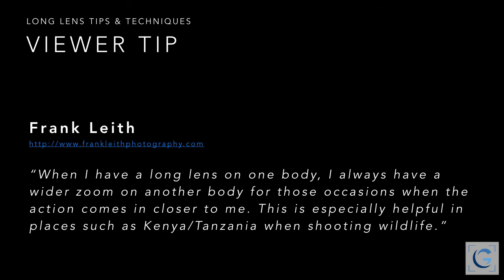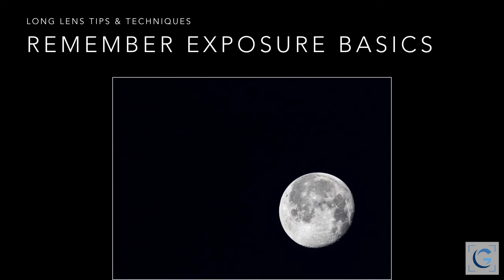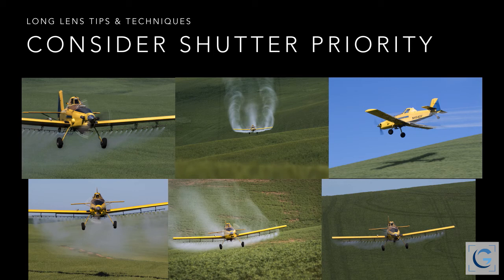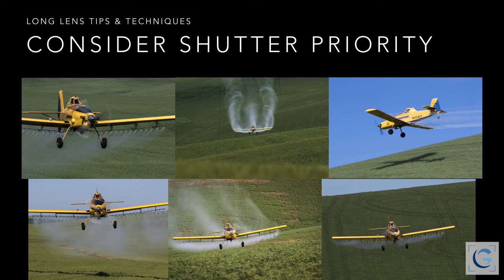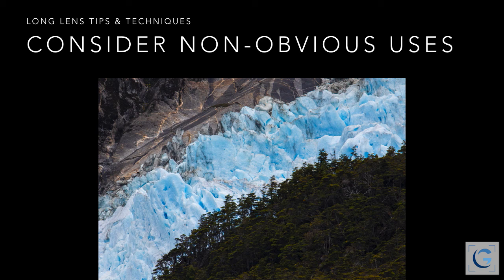GreyLearning Webinar 2017 03 28 Long Lens Tips and Techniques